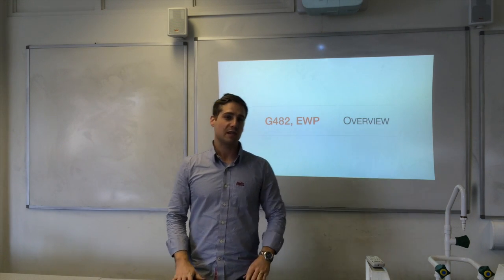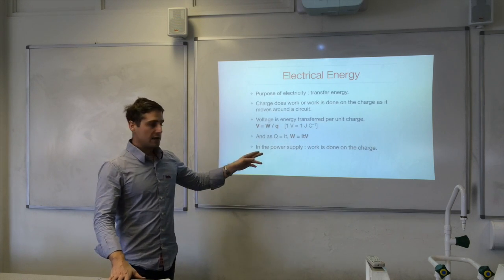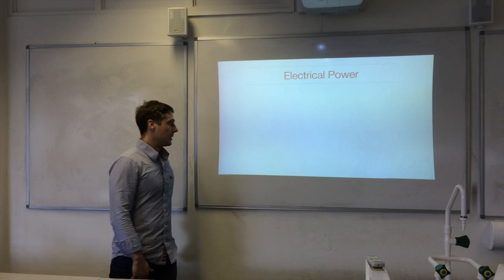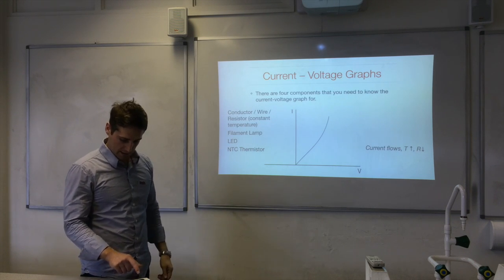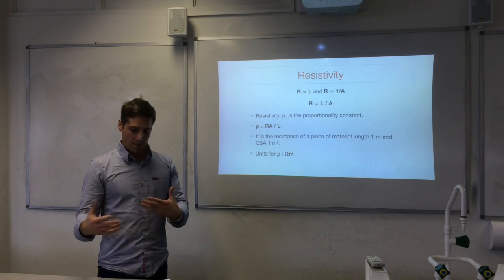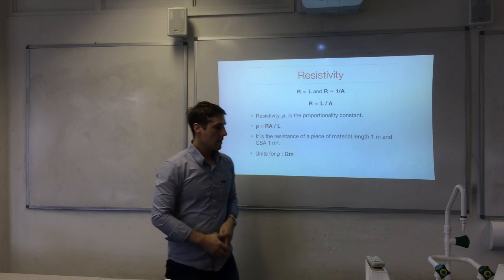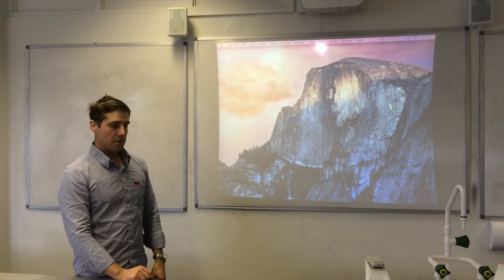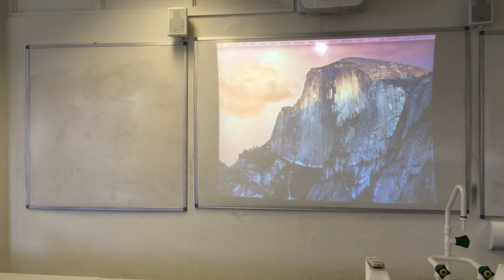G482 Electrons, Waves and Photons (EWP) Overview: Lecture 1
The first of three lectures covering all of Electrons, Waves and Photons for A-Level physics (electricity, waves and quantum physics).  This video covers electricity.